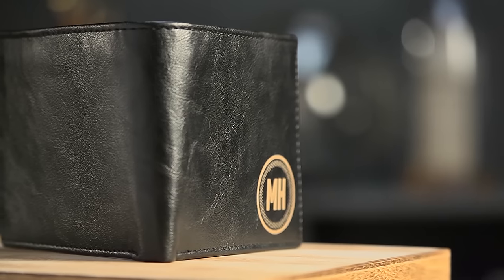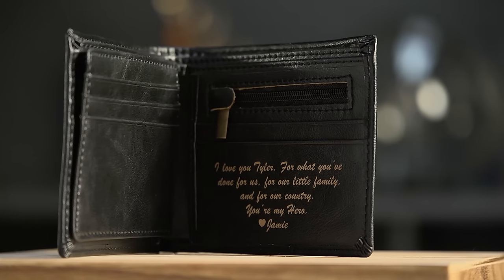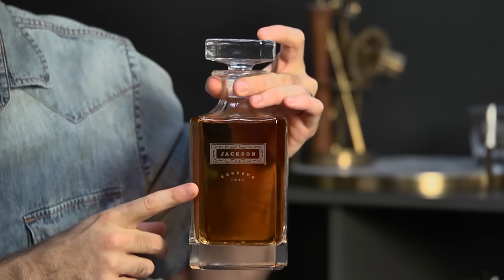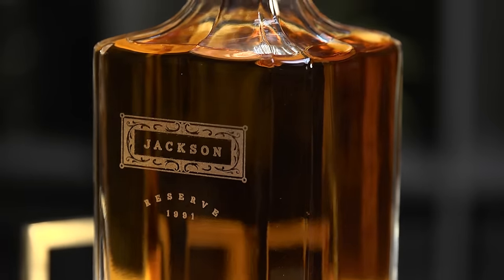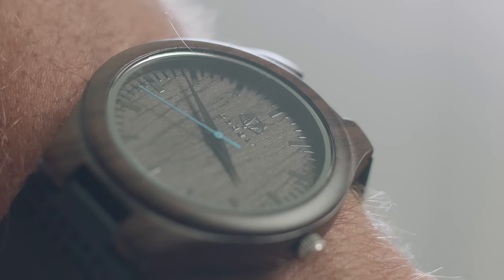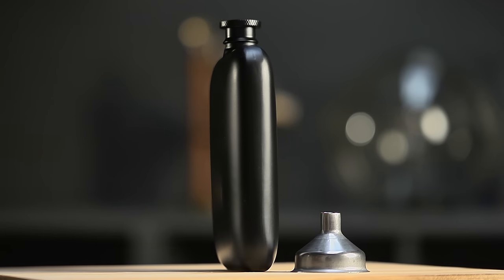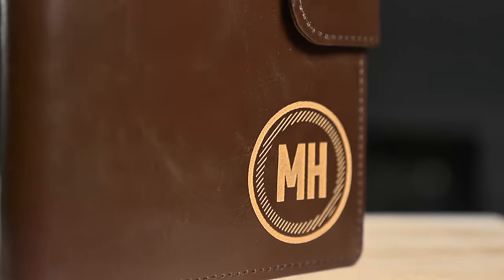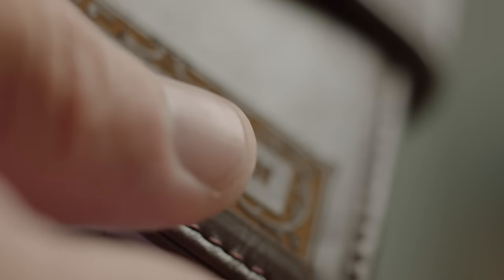Top 5 Valentine's Day Gift for Guys by Swanky Badger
Top 5 Valentine's Day Gifts for Guys by Swanky Badger
Shop Below ⬇⬇